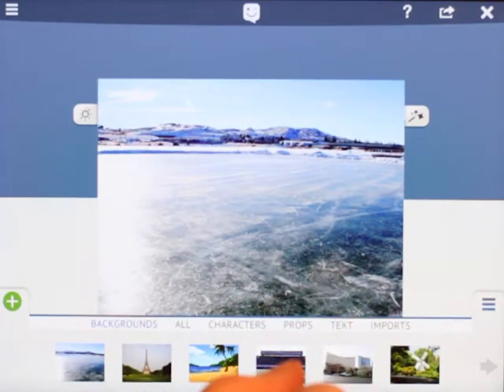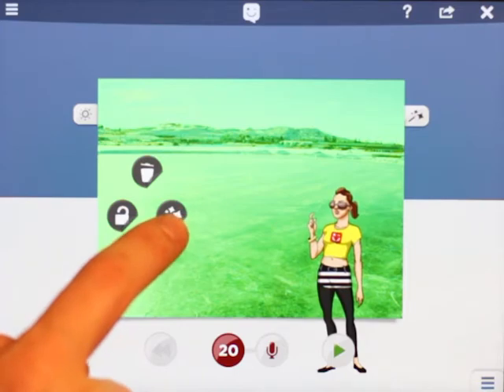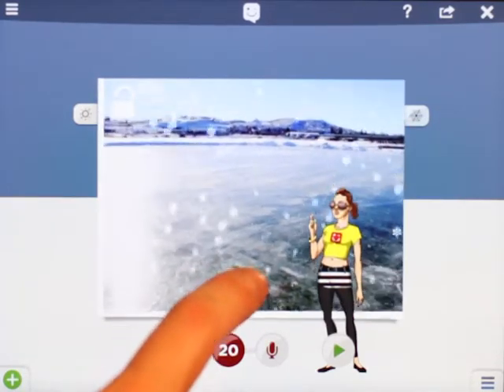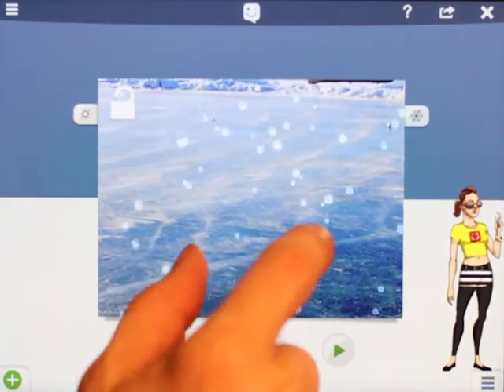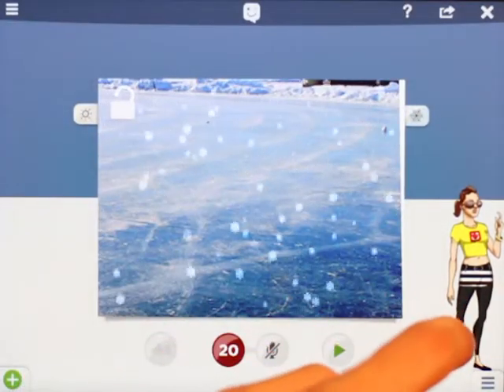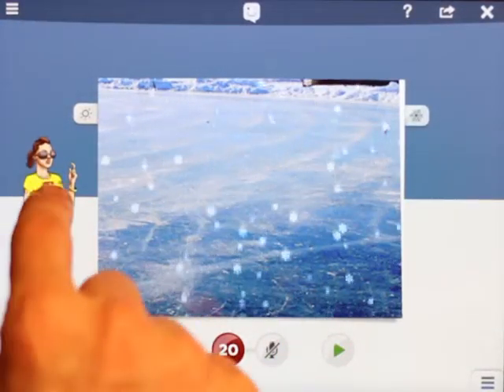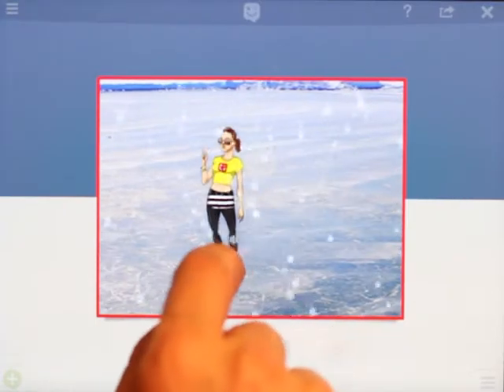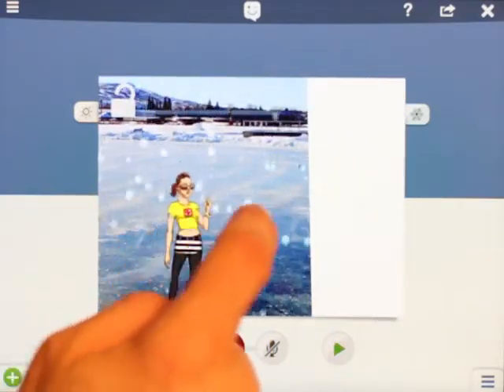SKIT! Tips - Background Animation